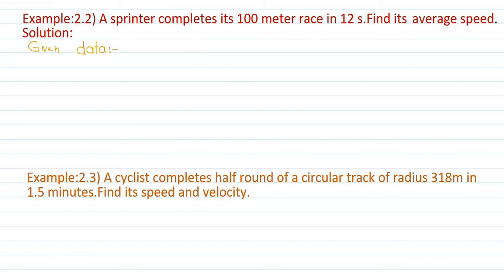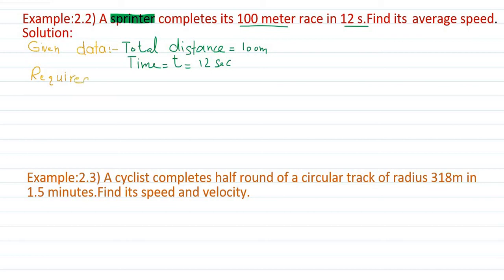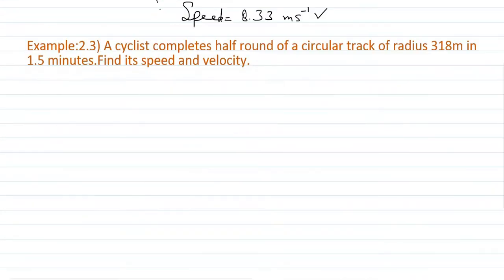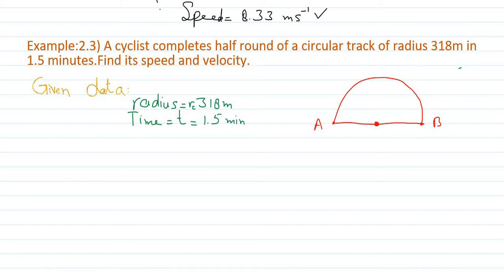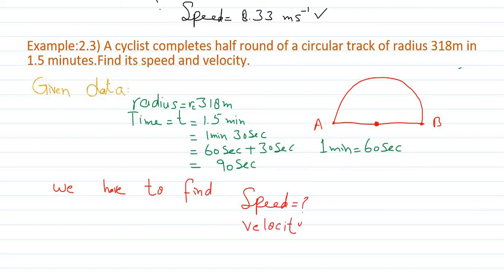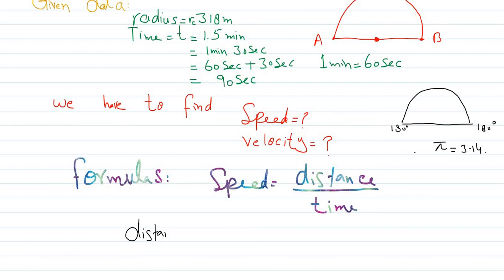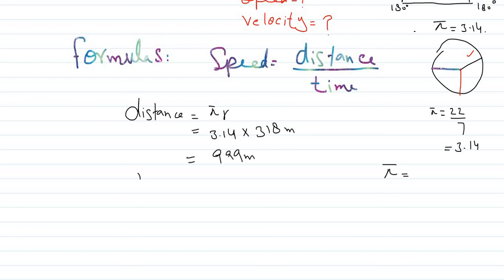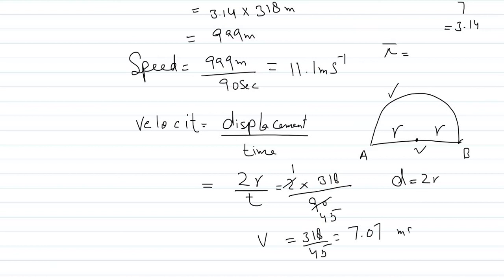Numericals 2.2 and 2.3